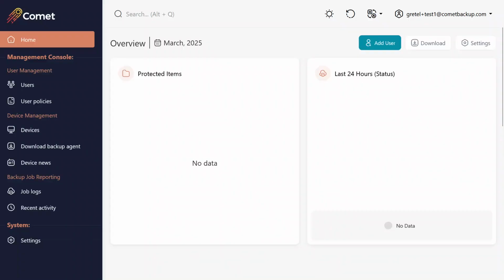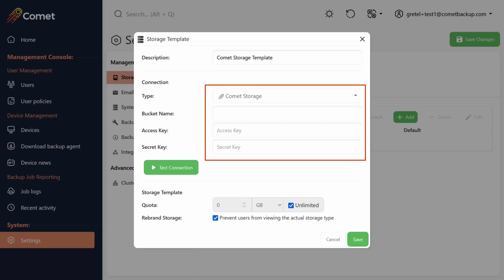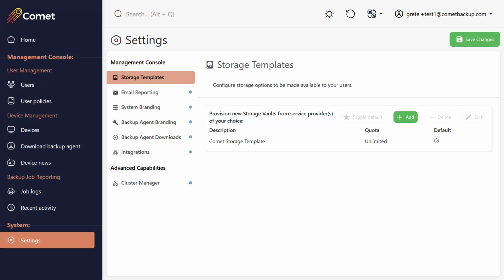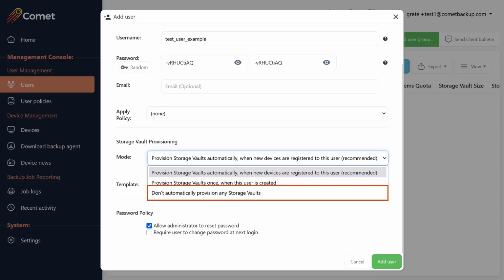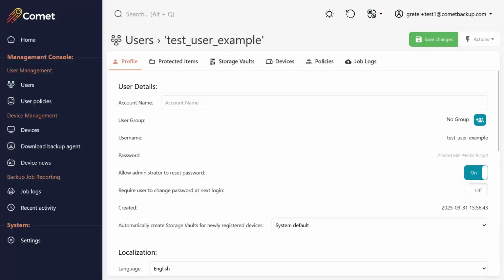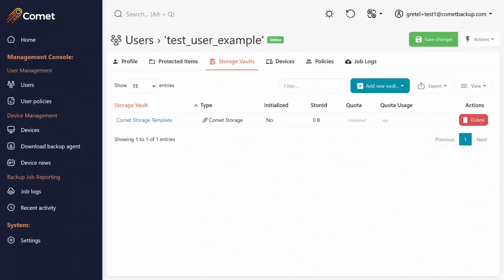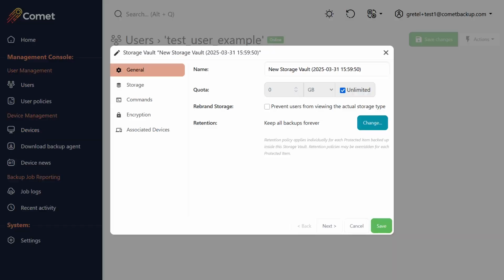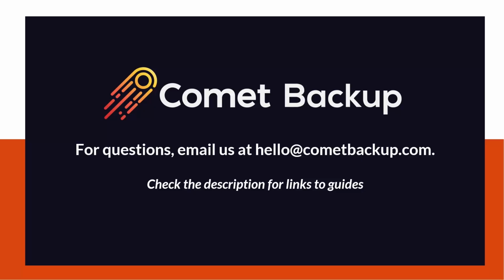Set up direct-to-cloud storage with Comet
With Comet, you can configure pretty much any S3-compatible cloud storage. Find out how in this video!

Check out this guide for required information to configure specific S3-compatible cloud storage

CHAPTERS
0:00  Intro
0:18  How Comet's direct-to-cloud backup works
0:56  How to configure a direct-to-cloud Storage Template
2:52  Provisioning Storage Vault when creating a user
4:26  How to configure a direct-to-cloud Storage Vault
5:56  Wrap-up